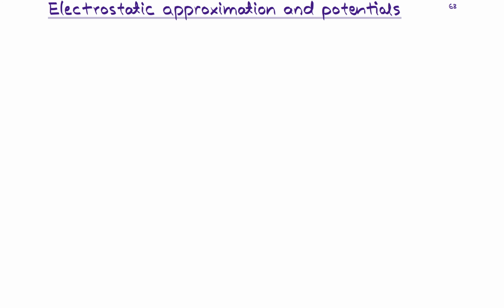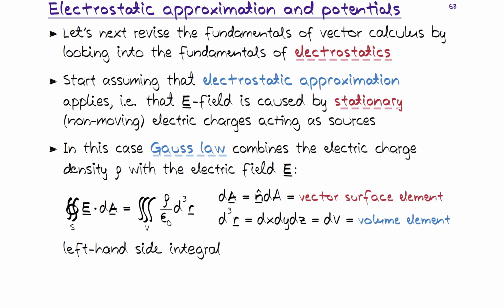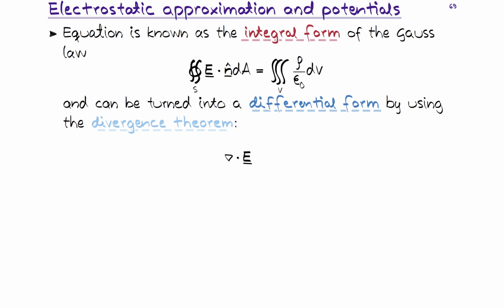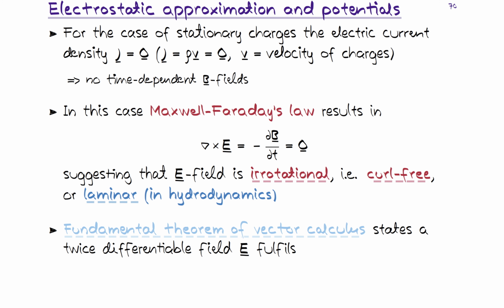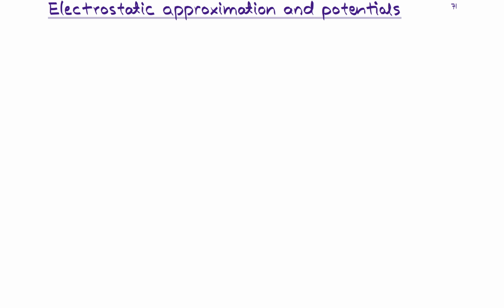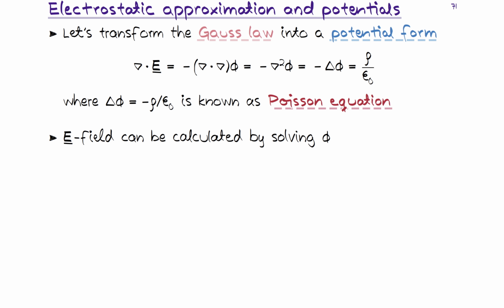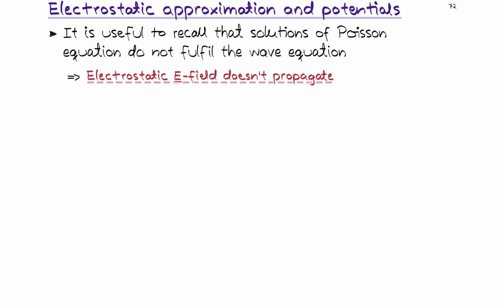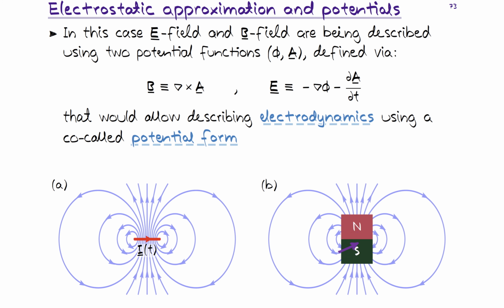Optics 3.12 Electrostatic approximation and potentials